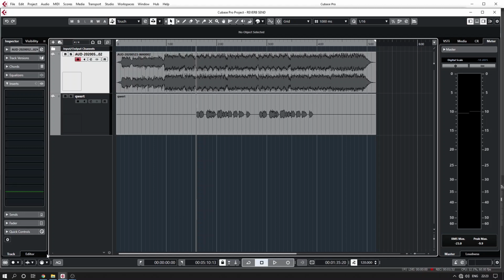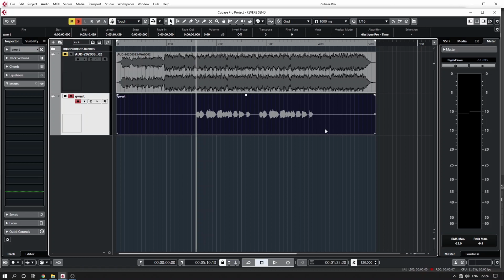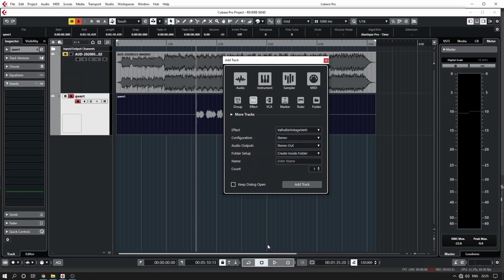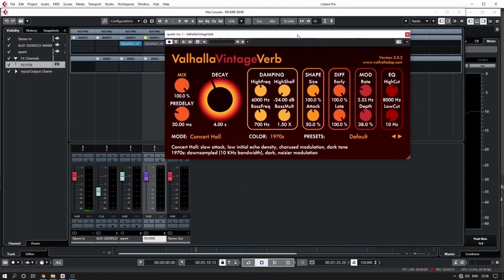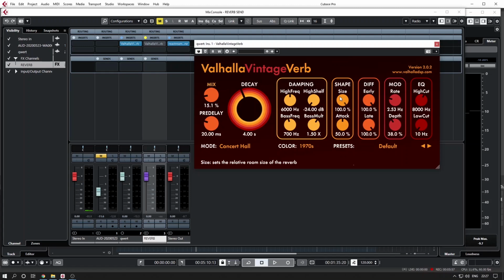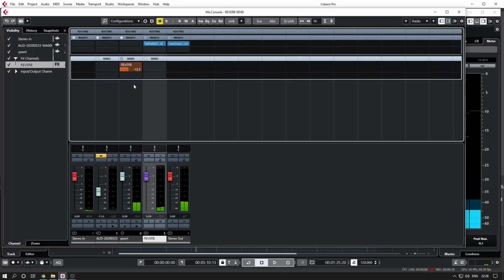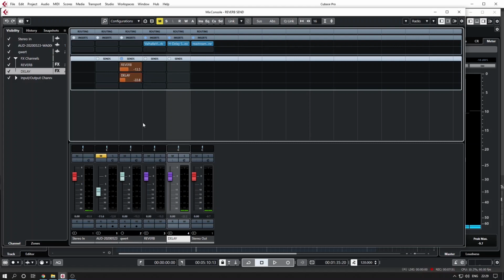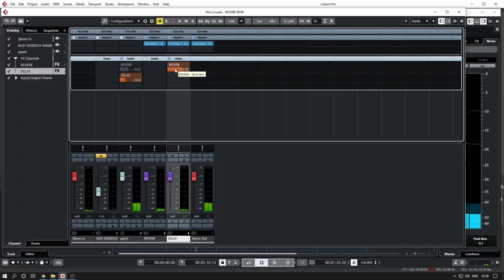How to send your Audio track to Fx Channel | Fx sends in DAW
Inserting a Reverb or Delay in the Inserts is not the wisest way. The proper way to control the Fx is to send them.

In this video, I have illustrate how to send your Fx channel and it not only saves CPU but also gives you total controll over every track on how much Fx you want to send without using multiple Fx channel.